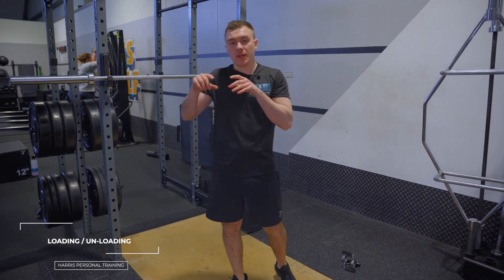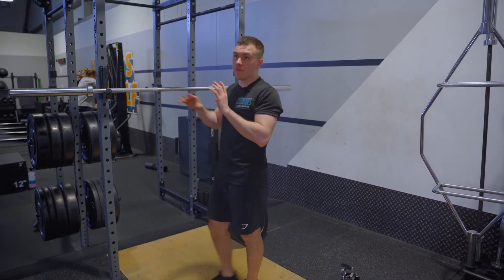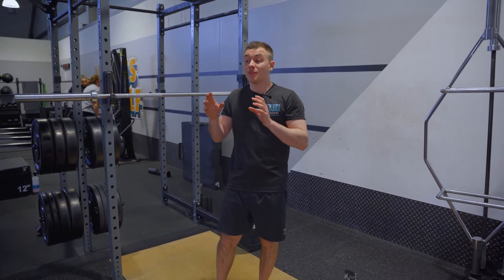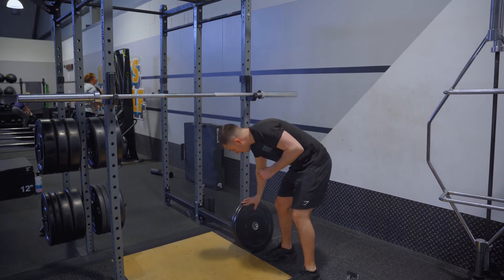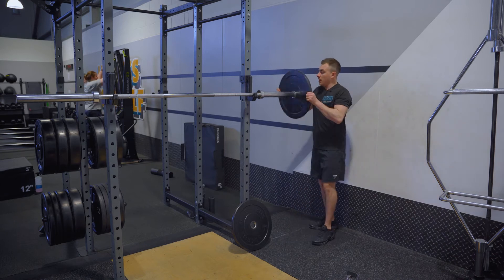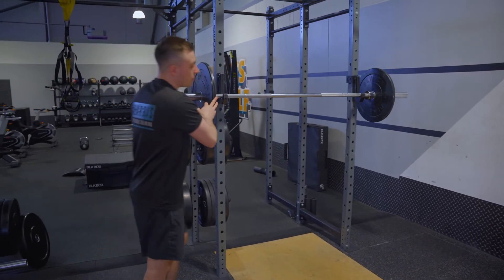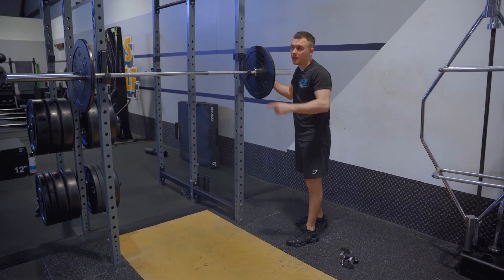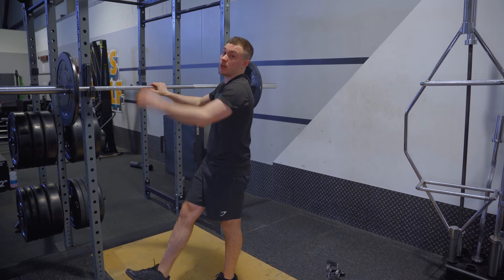Loading & Un-Loading A Barbell Safely